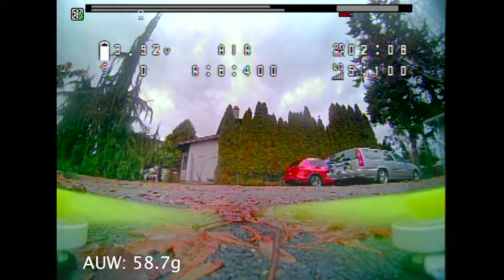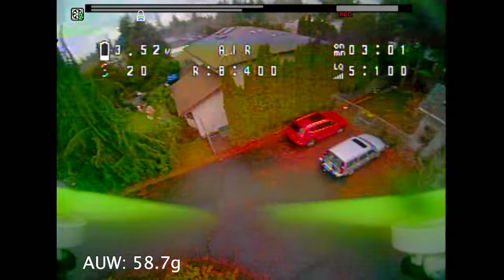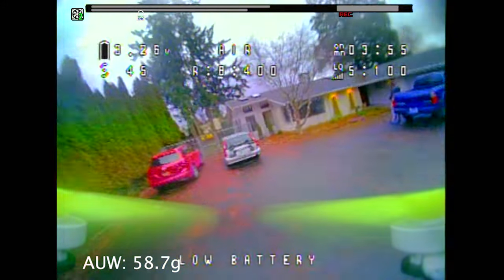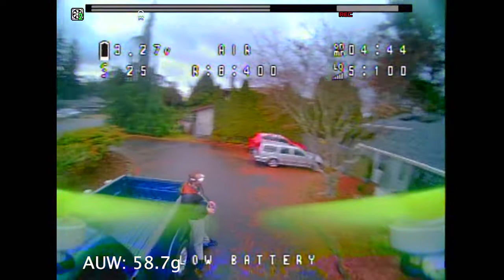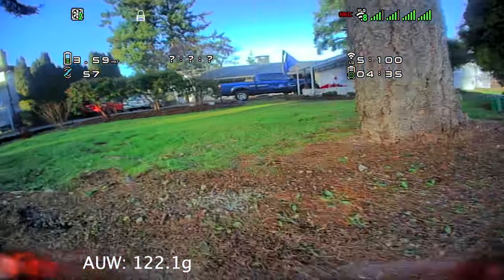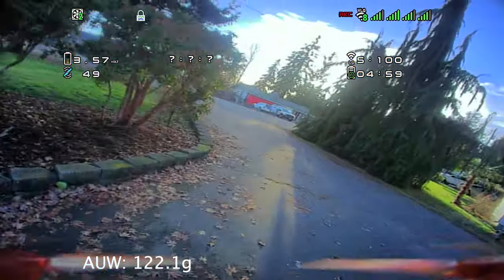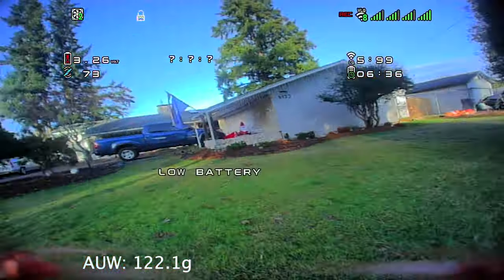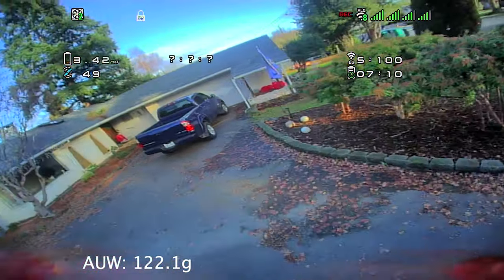HDZero Goggles - Analog vs HDZero Video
A short video talking about the HDZero Goggles running analog and HDZero video.

Enjoy, and please let me know if you have any feedback/things you'd like to see in the future!